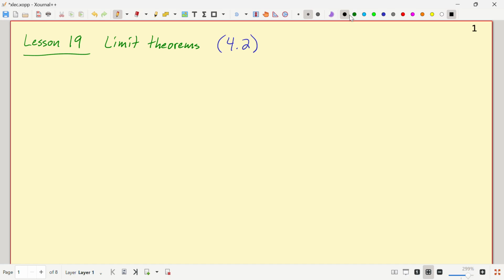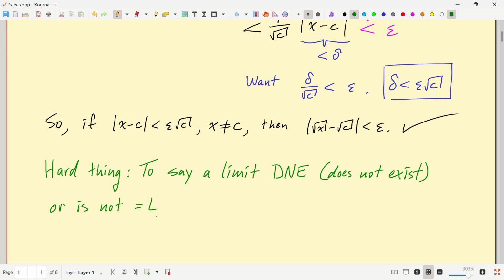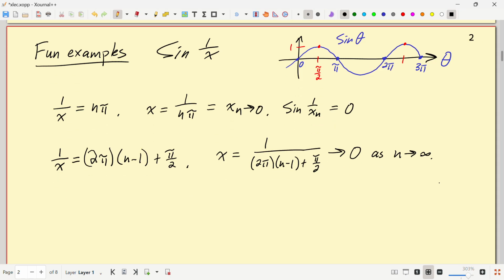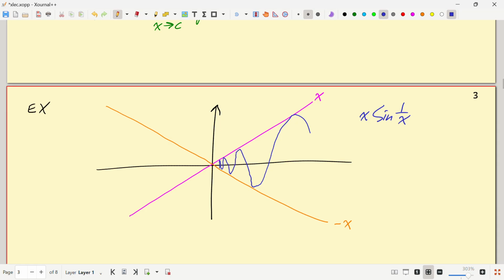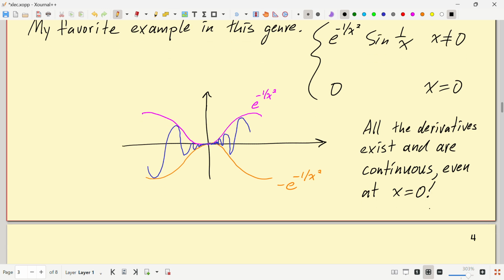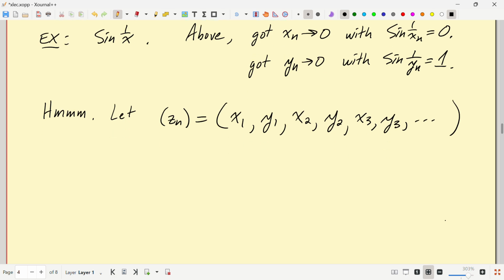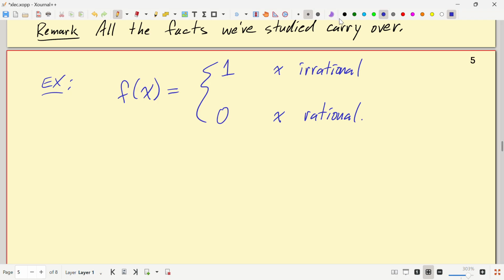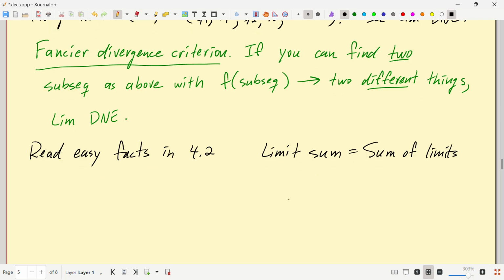Lec 19 Limit theorems (Purdue University)